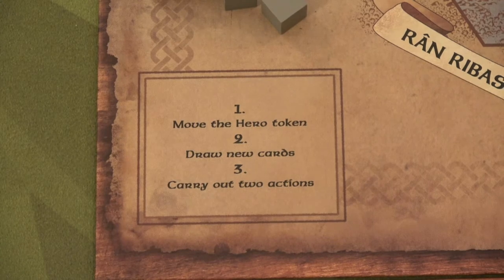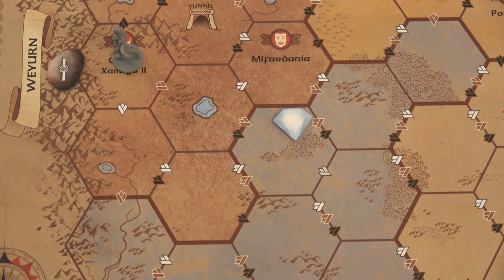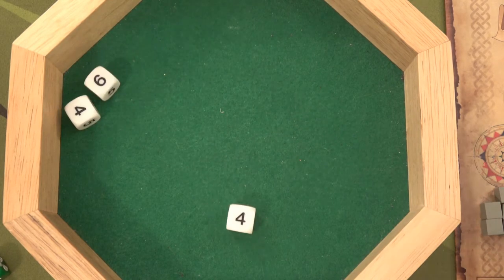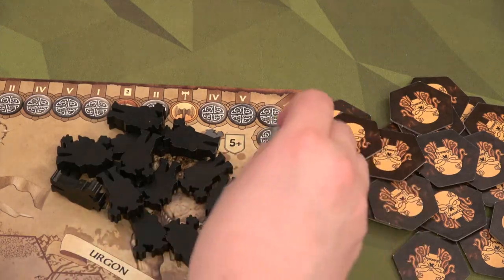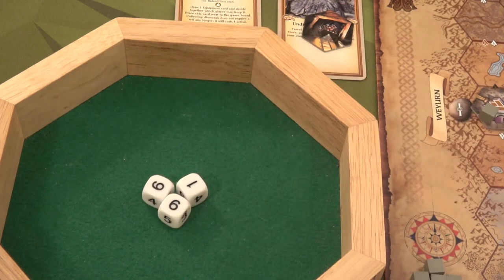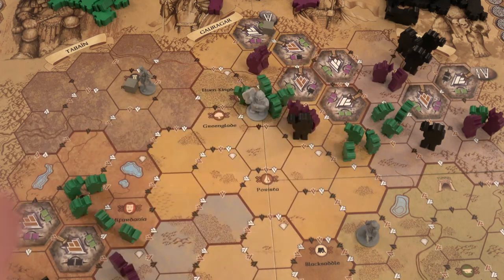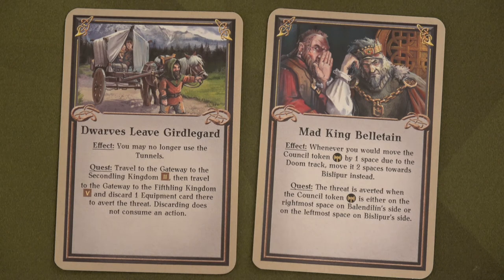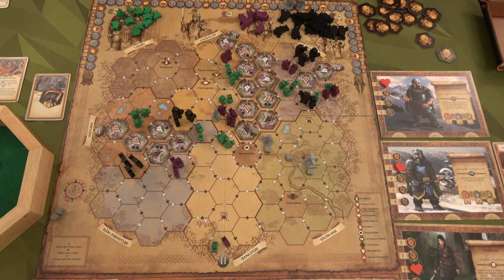The Dwarves (Playthrough)